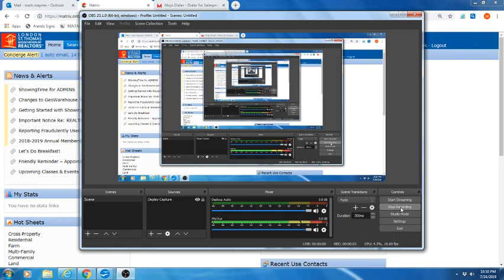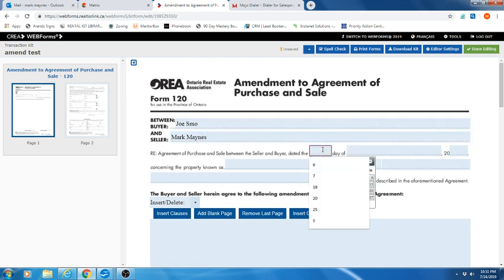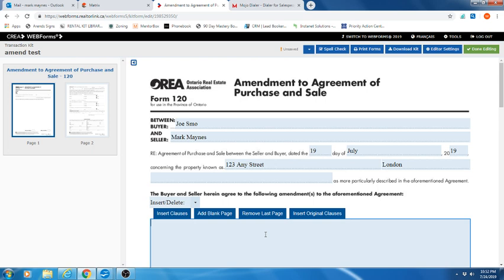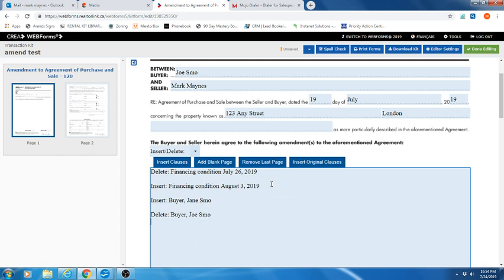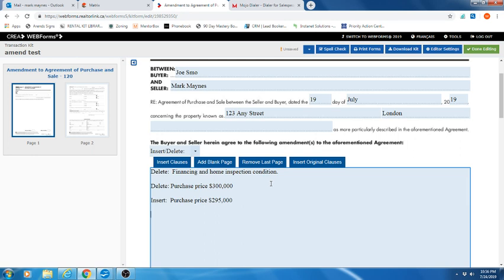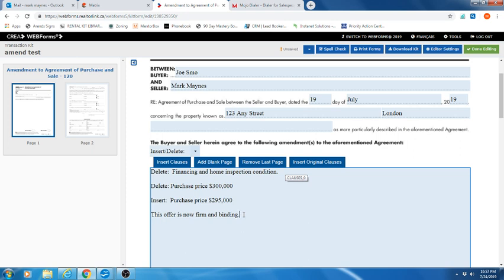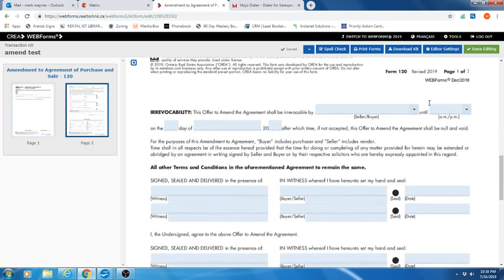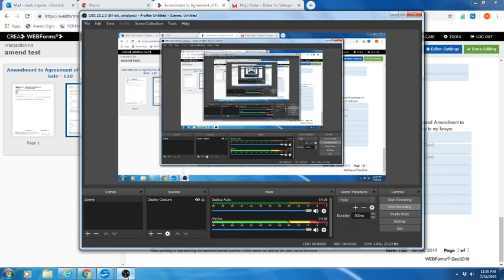amendment form 120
This video talks about what to do with an amendment